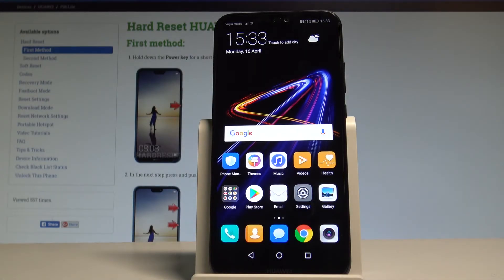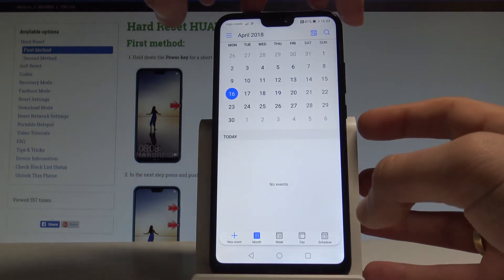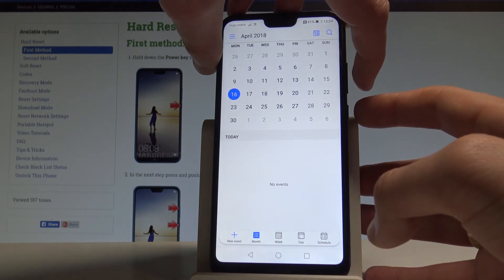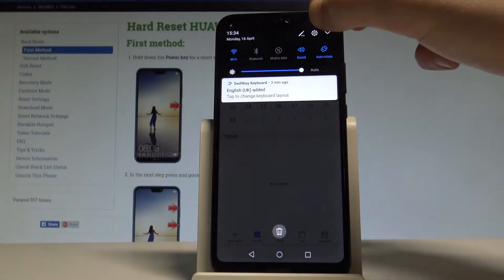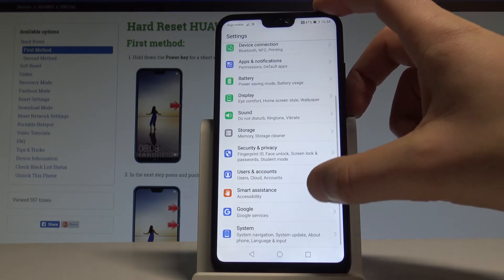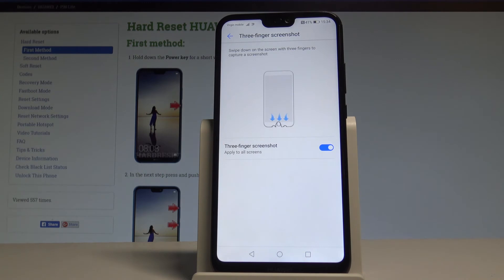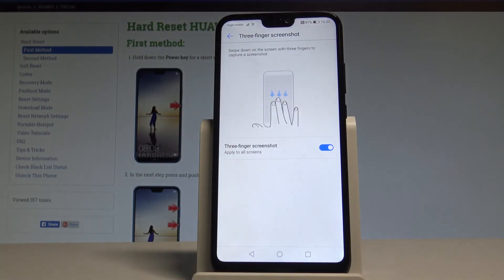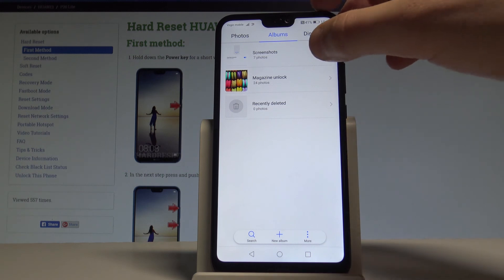How to Take Screenshot in HUAWEI P20 Lite - Capture Screen |HardReset.Info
Check out all methods of taking screenshots in HUAWEI P20 Lite. In the video we present three ways of capturing screen in HUAWEI P20 Lite. Afterwards you can find the captured screens in the Gallery.

How to capture screen in HUAWEI P20 Lite? How to take screenshot on HUAWEI P20 Lite? How to save screen in HUAWEI P20 Lite? How to find the screenshot folder in HUAWEI P20 Lite? Where to find the screenshots in HUAWEI P20 Lite?